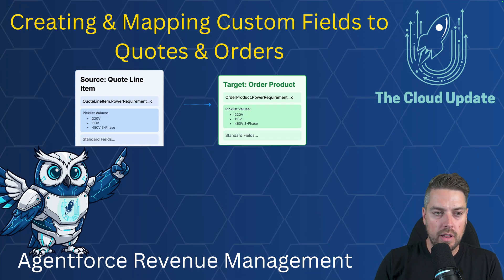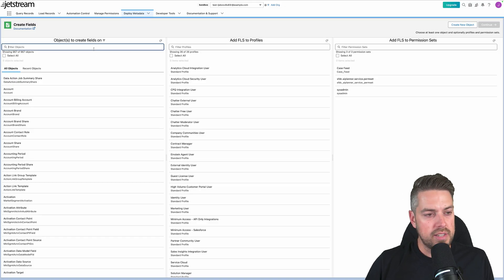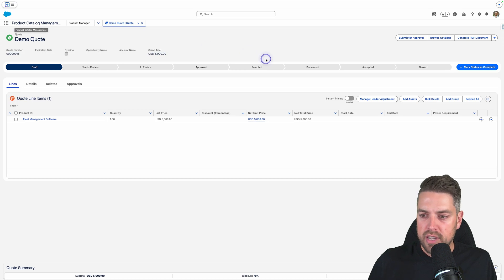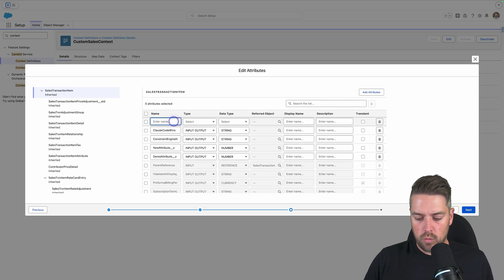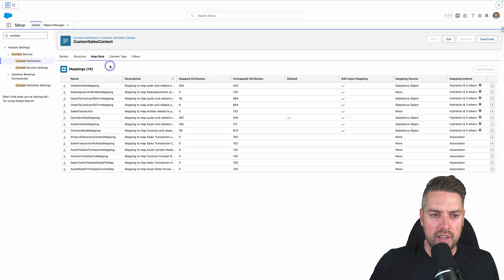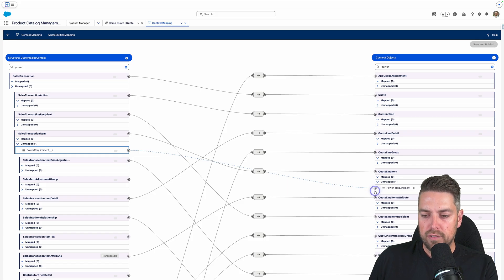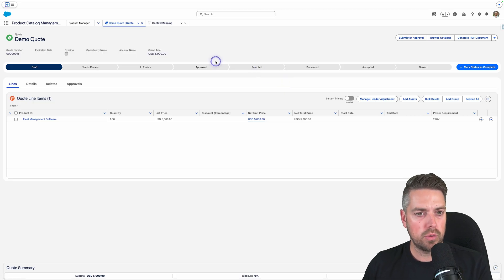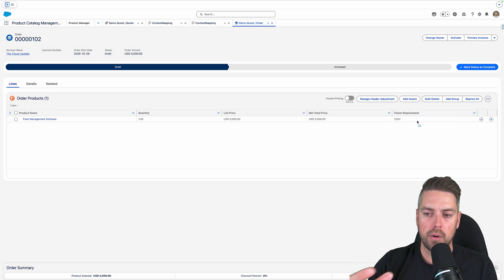Mapping Fields in Salesforce Agentforce Revenue Management | Quote → Order Field Mapping (Part 1)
In this first part of the Revenue Cloud Field Mapping Series, JM from The Cloud Update walks through how to properly create and map new fields across Quote Line Items and Order Products in Salesforce Revenue Cloud.

You’ll learn how to:
Create custom fields on Quote Line Item and Order Product
Add attributes to your active Context Definition (Sales Transaction Item node)
Create attribute tags and mappings for both Quote Entities and Order Entities
Verify that values persist from Quote to Order during order creation.

⏱️ Timestamps
00:00 – Introduction & Overview
00:28 – Why Fields Need Context Definition
01:00 – Creating Fields on Quote Line & Order Product
03:30 – Adding Attribute and Tag in Context Definition
05:45 – Mapping Quote and Order Entities
09:45 – Testing Field Mapping & Final Result

📚 Series Overview
Part 1 (this video): Map fields from Quote Line Item → Order Product
Part 2: Bring values from Product → Quote Line Item
Part 3: Map Order Items → Asset Action Source

👥 Join the community for members-only Discord access and exclusive sessions.